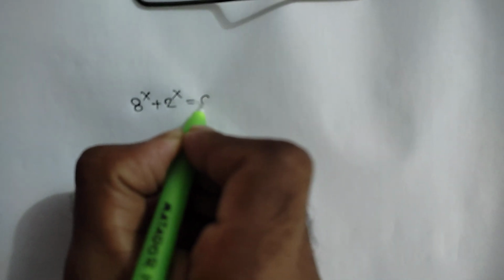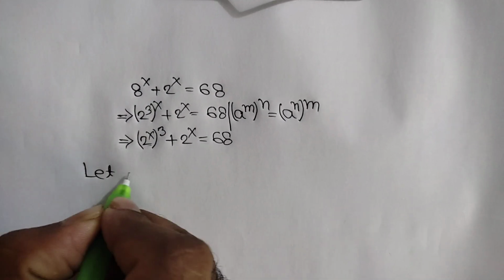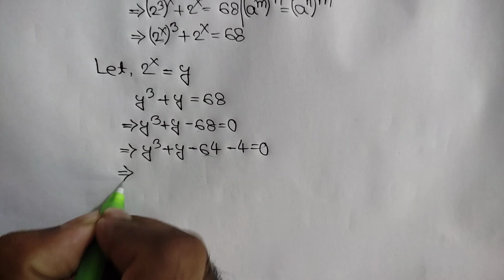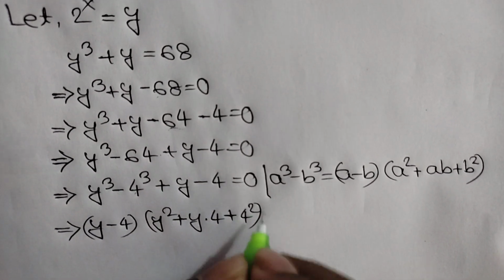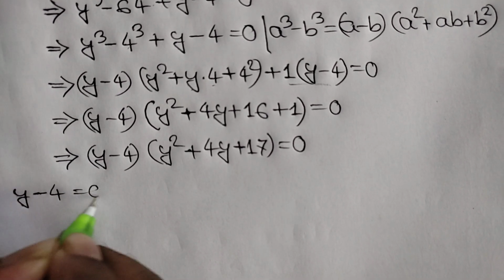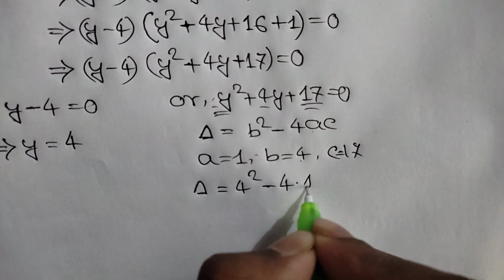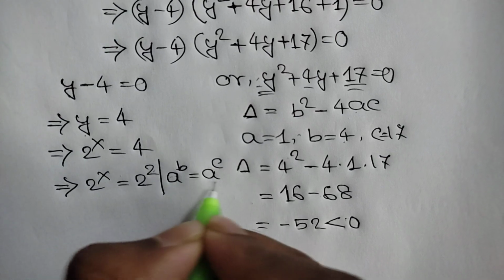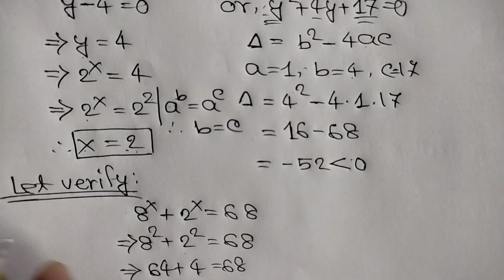A Nice Math Olympiad Algebra Problem | Can You Solve This?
math olympiad
lambert w function
olympiad mathematics
maths Olympiad
olympiad math
mathematics olympiad
olympiad mathematics questions and answers
lambert function
olympiad maths
linear algebra
math
A Nice Exponents Math Problem Solving By Math Tutor Susharma | Can You Solve This?
math olympics
mathematical olympiad
maths olympiad questions
olympiad exam
w function
algebra
blackpenredpen
olympiad
olympiad exam for class 2
2012 theory
ioqm
exponential equations
differential equations class 12
differential equations
ioqm preparation
lectures
math geometry
math problems
math solve
1,2,3 go
learn math
Exponent math problem
olympic math
premath
bmo 2023
rmo maths olympiad
exponential equations
functional equations olympiad
go wrong
ioqm
ioqm preparation
lambert w function series expansion
lectures
math and science nerds
math geometry
math problems
math questions
math solve
mathematica
maths class
olimpiada matematica
olympiad question
simple math